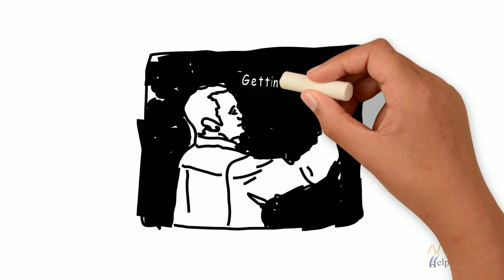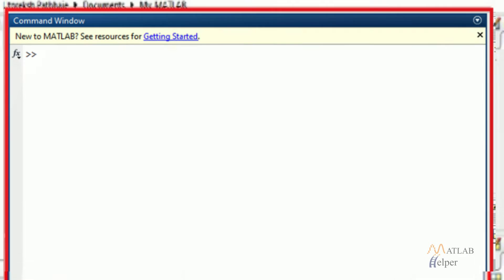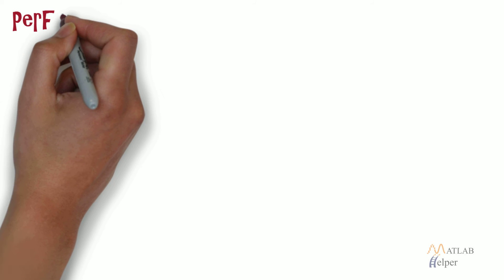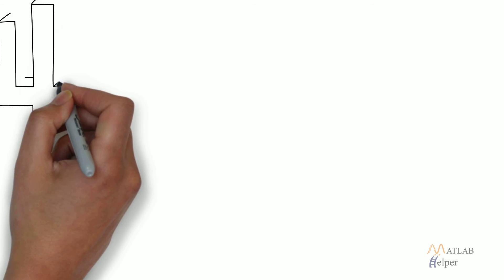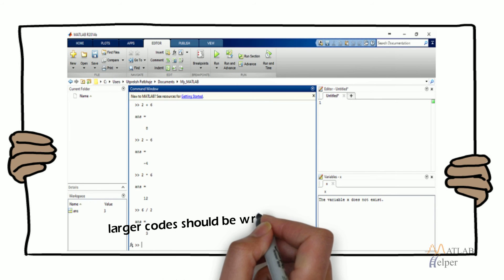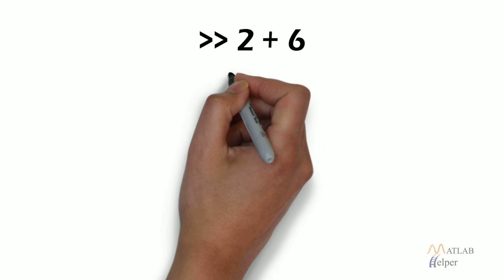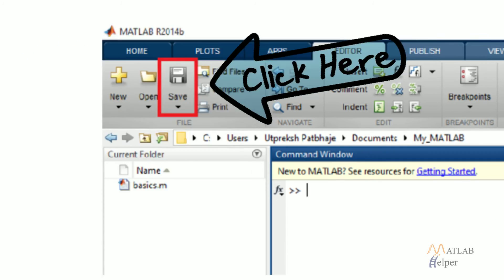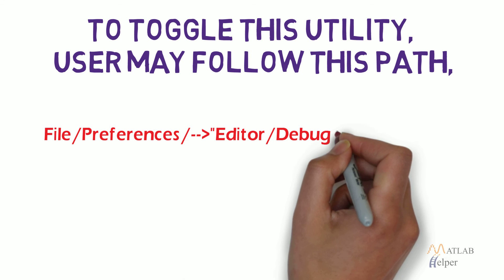Getting Started with MATLAB | MATLAB Fundamentals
Get a basic understanding of MATLAB from MATLAB plot to MATLAB GUI and MATLAB function. Begin your journey from a MATLAB beginner to a MATLAB expert today.
0:00 Introduction
0:10 MATLAB window and toolbox basics
1:50 Mathematical operations in MATLAB
4:19 clc, clear and close commands in MATLAB
4:59 Saving your work with MATLAB